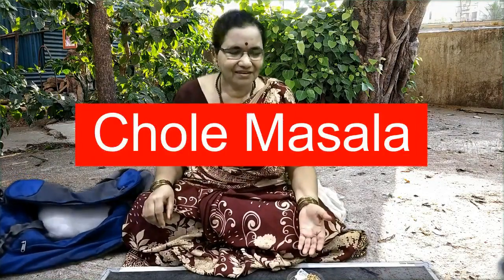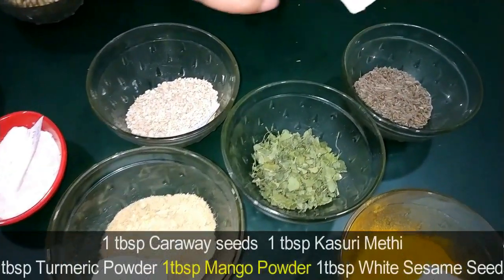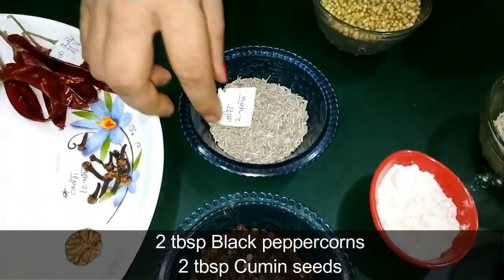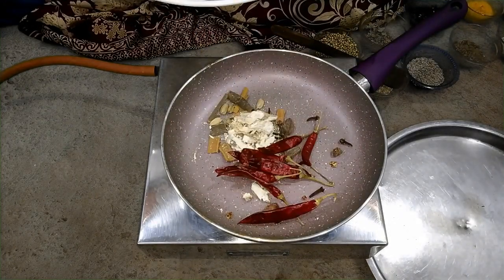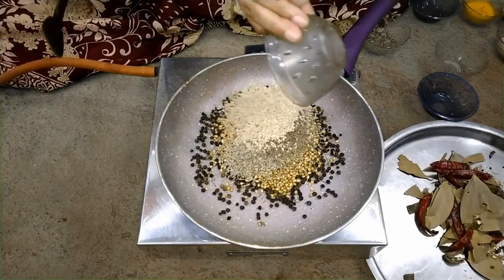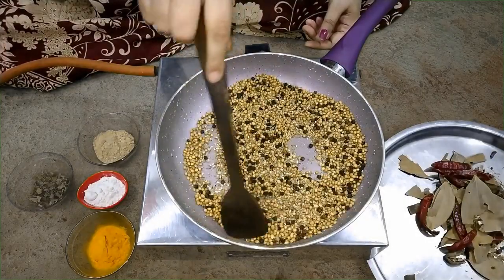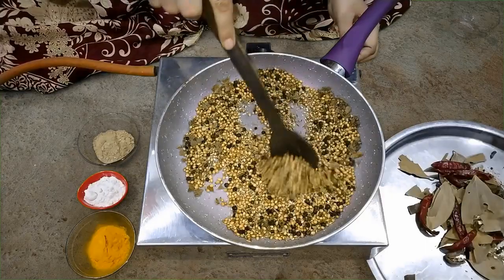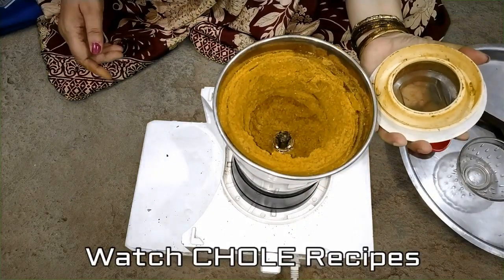छोले मसाला पाउडर | Chole Masala Powder Recipe | Shubhangi Keer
1 tbsp Caraway seeds
1 tbsp Kasuri Methi
1 tbsp Turmeric Powder
1 tbsp Mango Powder
1 tbsp White Sesame Seeds
1.5tbsp Black Salt
2 tbsp Black peppercorns
2 tbsp Cumin seeds
4 tbsp Coriander Seeds
1/2 Nutmeg
2 Dried ginger piece
3 Black cardamom
5 Cinnamon Stick
6 Green cardamom
8 Bay Leaf
8 Red Chillies
10 Cloves